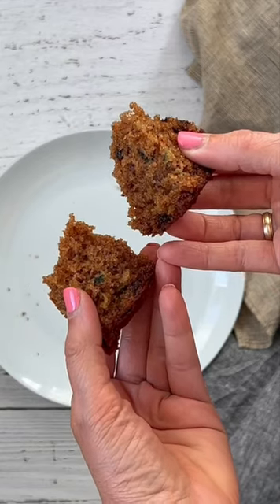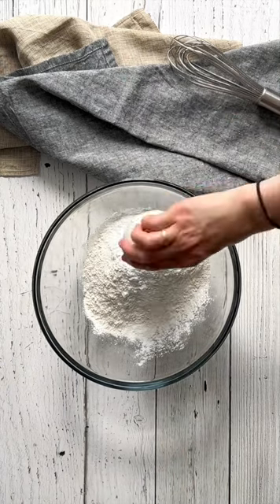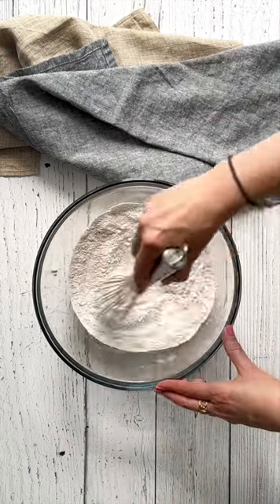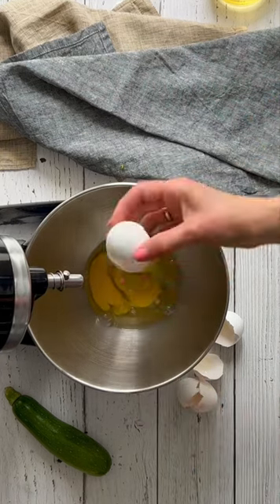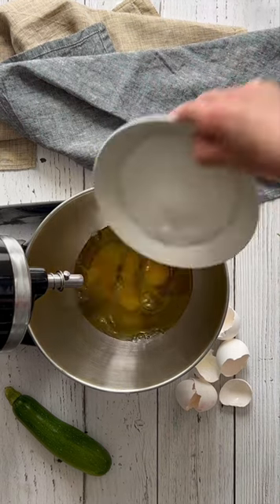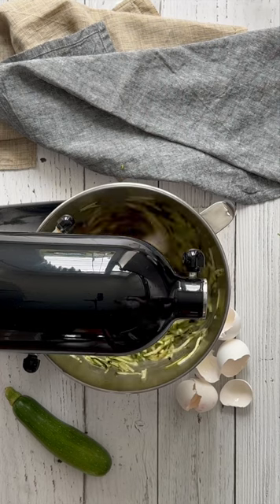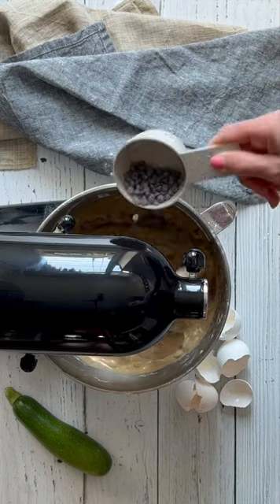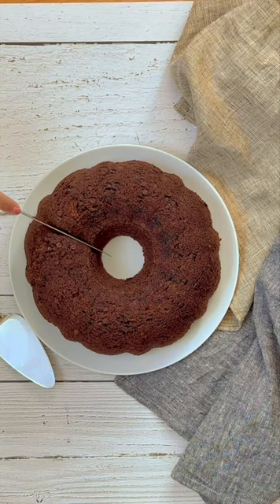Easy Zucchini bread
ZUCCHINI BREAD…Zucchini bread is a wonderful, sweet way to enjoy summer squash!    A delicious treat any time of day!